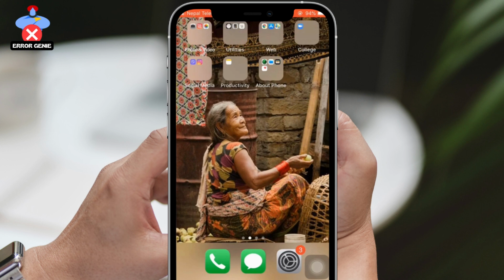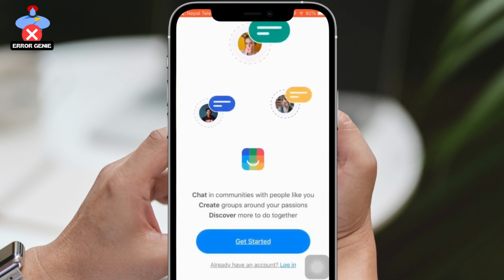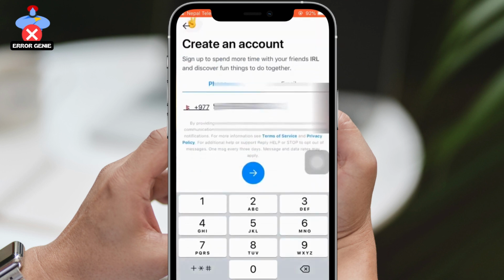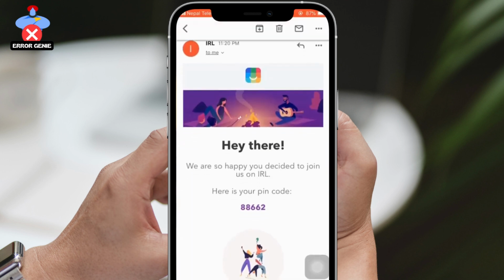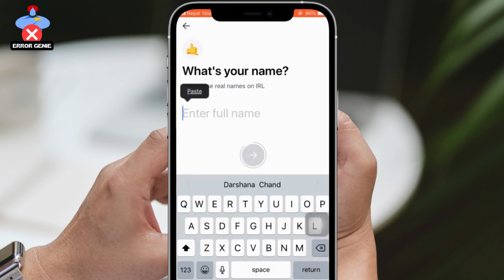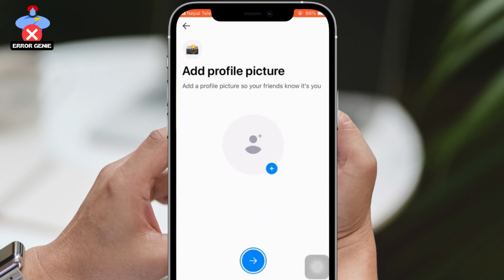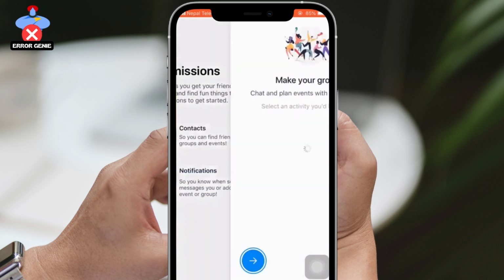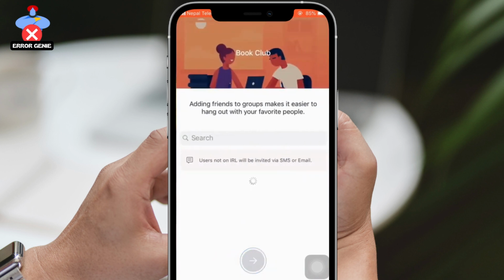How To Download IRL App & Sign Up IRL | Make IRL Account 2026 (100% Working)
Today, I'm excited to share with you how you can download and sign up for the IRL app. You can use this app to create groups, send messages, use the GIF function, polls, and much more. So, stick with me till the end of this video to find out how you can download and sign up for your IRL account.

Firstly, head over to your app store and type in "IRL app" in the search bar. Once the app has downloaded, tap on "open" and wait for the app to process.

Now, you'll land on an interface that will give you instructions on how to sign up. Since we're signing up for an account, tap on "get started". I'm going to enter my phone number for this tutorial, but you can choose to enter your email if that's more convenient.

After you've entered your information, tap on the arrow button. Check your email for the pin and copy it to your clipboard. Now, head back to the app and paste the code in the designated section.

Once you've verified your account, you'll be directed to another interface where you'll have to choose your birth date. Select your birth date and tap on the arrow button again. Enter your full name and tap on the arrow button once more.

You can now choose a username for yourself. You can either leave the suggested username or tap on the arrow and create a username of your own. You can also add a profile picture by tapping on the plus icon. Once you've completed these steps, tap on the arrow again.

The app will ask for permission to access your contact notifications. Make sure to allow permission as needed. After granting permission, tap on the arrow button again. Now, you can start creating a group and chat with your friends. Create a group by tapping on the plus icon, and plan events with your friends.

You can add your friends to the group by tapping on the arrow button, and once you're done, you'll be logged into your account. Congratulations, your IRL account sign up is complete!

I hope you found this tutorial helpful in creating your own IRL account.

0:00 Intro
0:04 How To Download IRL App & Sign Up IRL
1:26 Ending|Outro